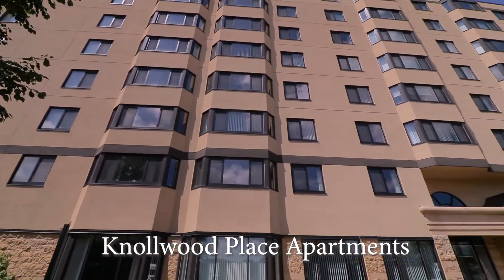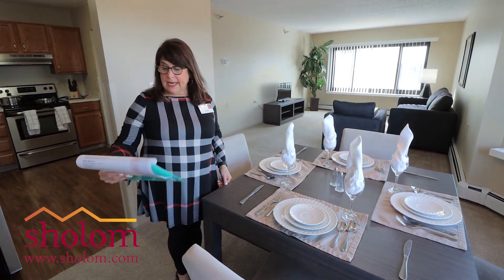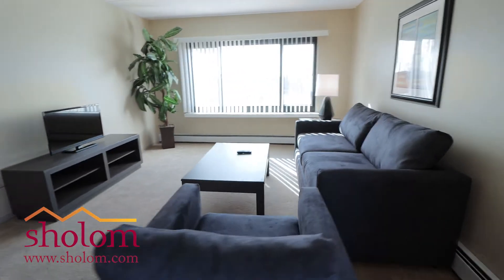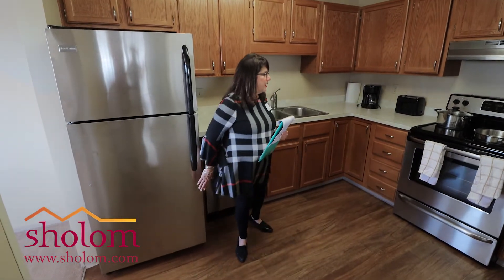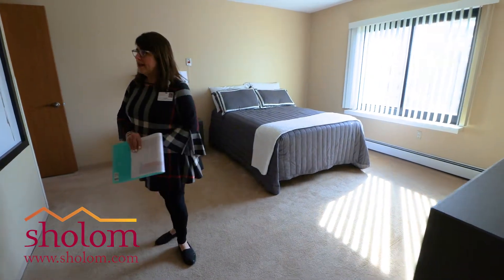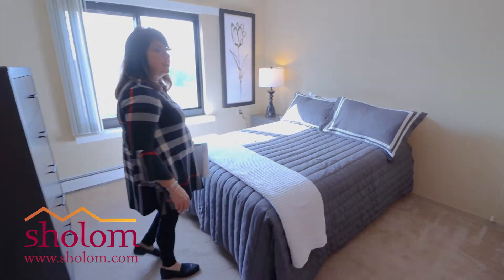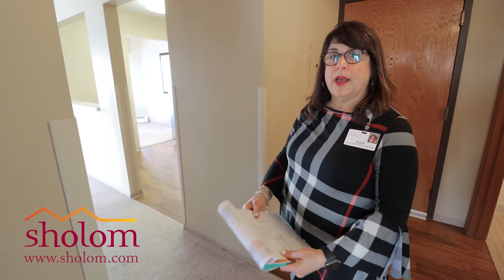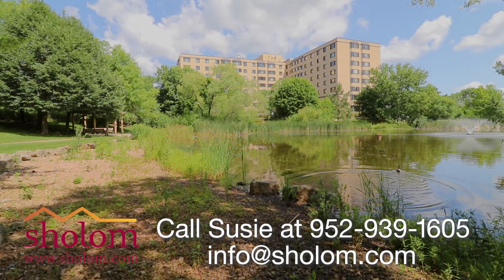Experience Knollwood Place Apartments!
Take a virtual tour of Knollwood Place Apartments!  Join Susie Held as she shows you Knollwood Place Apartments!